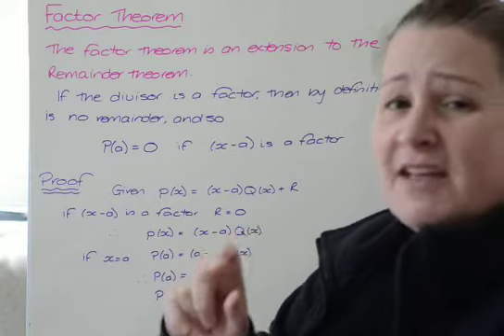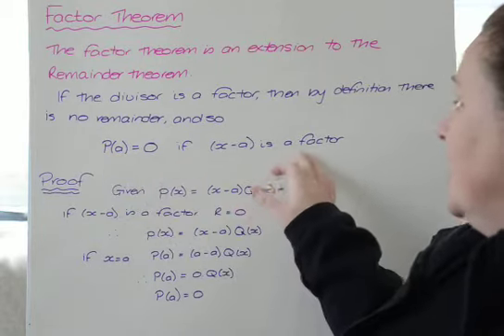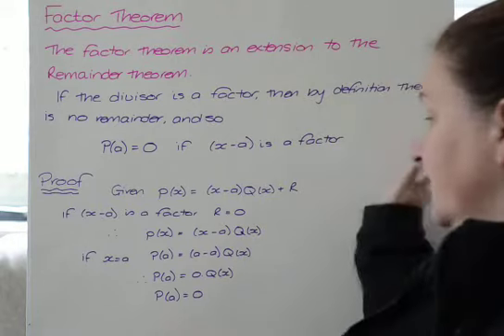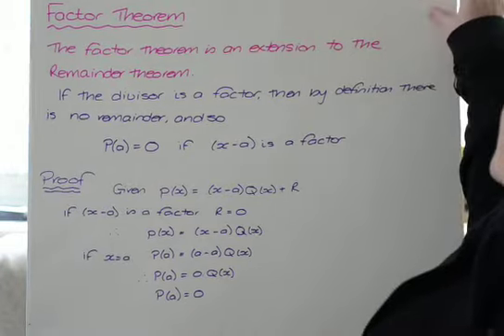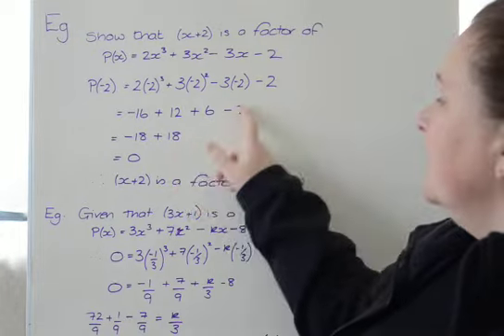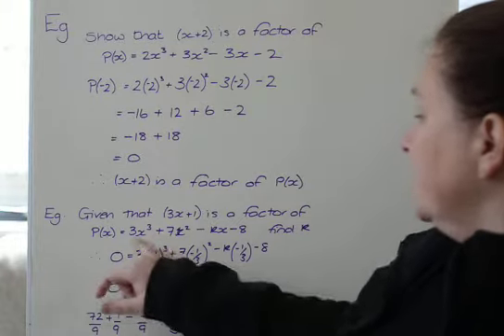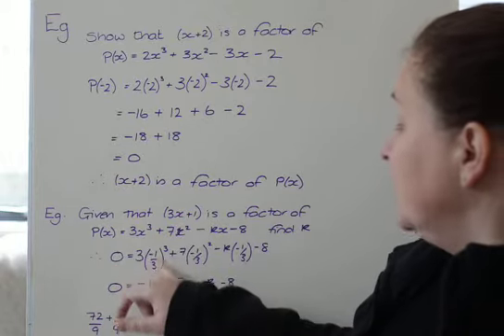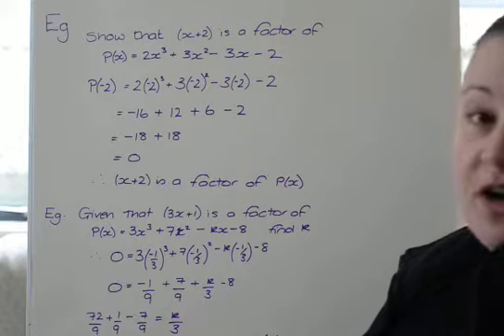The factor Theorem